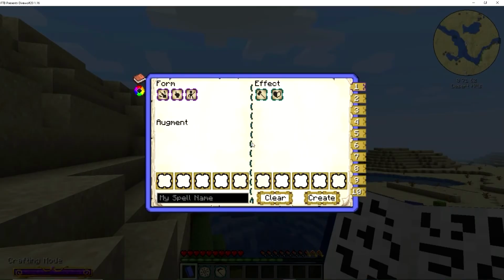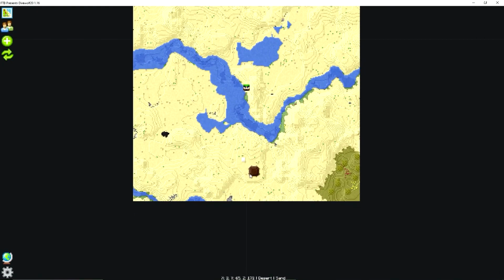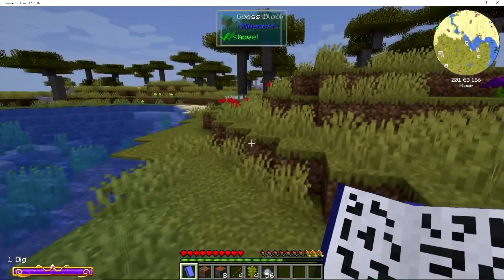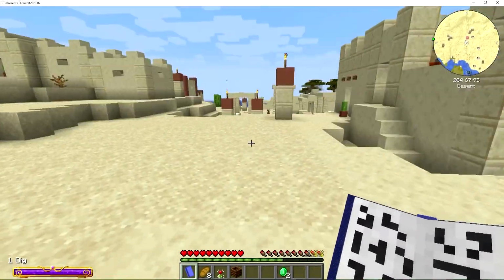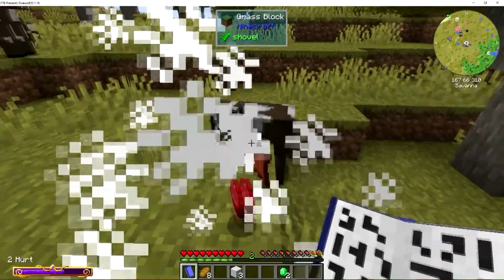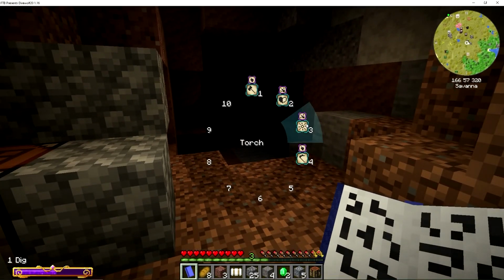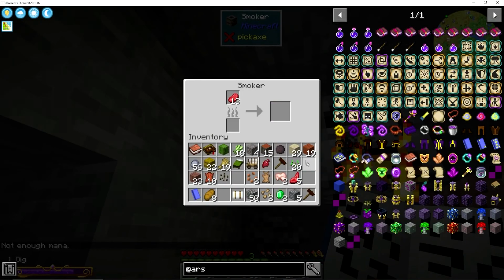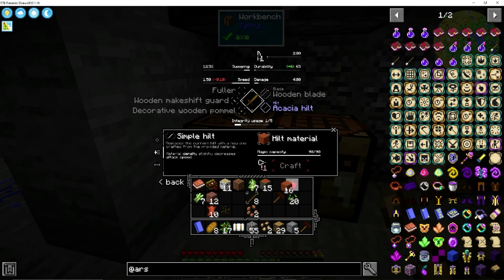Starter Base & Pillager Outpost: Magzie Plays_ Direwolf20 1.16 Modpack! EP:1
In this episode, we show off the Seed in fashion and get a Starter BAse up for future plans.

Seed:
Rule Number 9